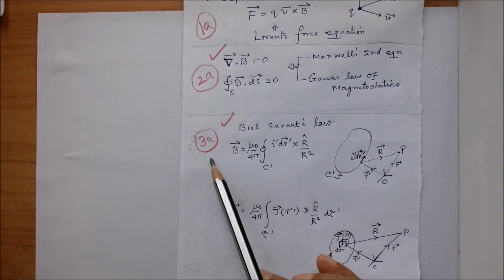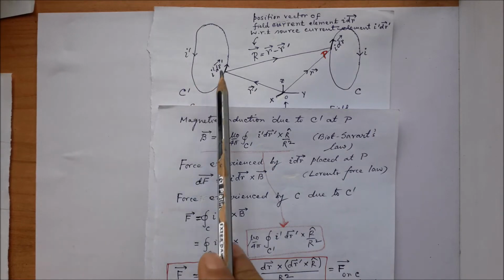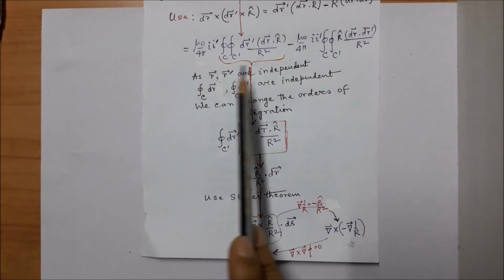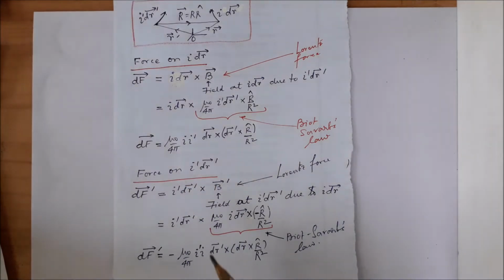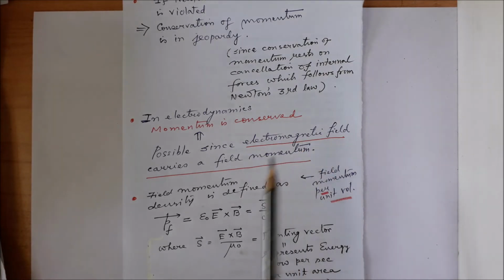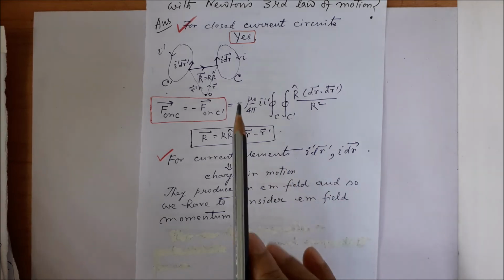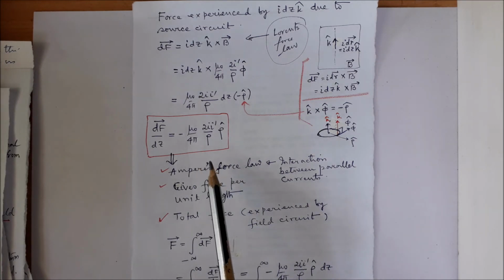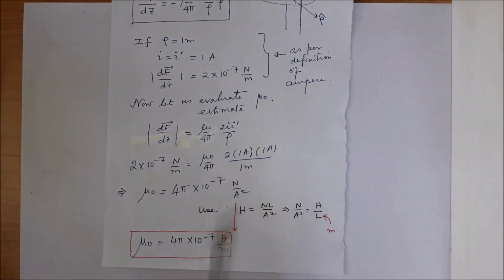Lec4a# Magnetostatics# Ampere's Force Law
Physics: Magnetostatics: Ampere's Force Law, Newton's Third Law of Motion, Field Momentum, Parallel and Antiparallel Currents, Definition of Ampere, Consistency of Ampere's Law of Force and Newton's Third Law : Evaluation of Permeability, Current - Current Interaction: Class of Dr.Jyotirmoy Guha ( JG )